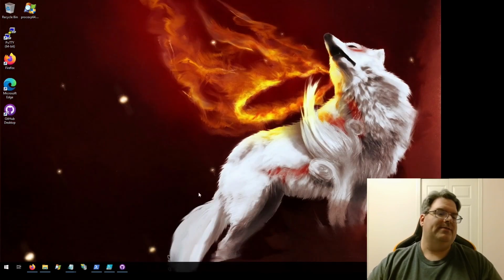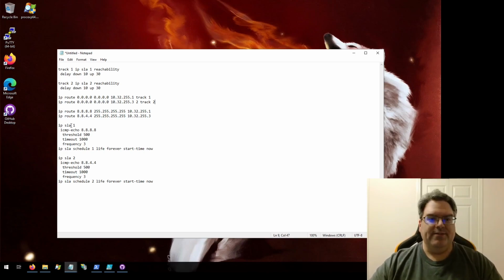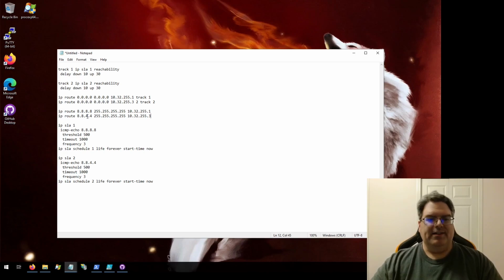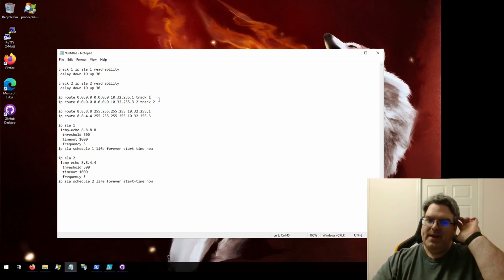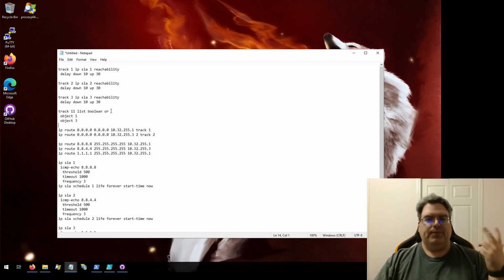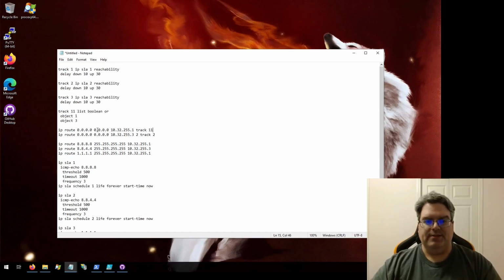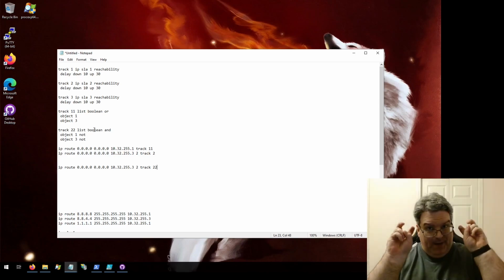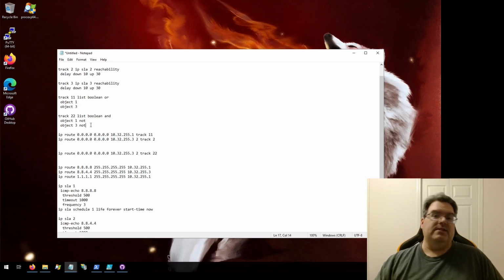Cisco IOS - IP SLA and Tracking Objects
Some of the more complex networking stuff I do involves Cisco enterprise gear. It's usually in the in-between land of "not complicated enough to warrant full dynamic routing across the building", but also "too complex for a single static route". In this in-between land, we need some dynamic behavior, but at a relatively simple level.

That's where we get to IP SLAs and the use of tracking objects! Today, I'm going to show you something I was working on this morning, where I'm upgrading the capabilities of the network and making the routing just slightly more complex. I'll also show you a way to check for items being "down" rather than "up". Let's get started!

EXTRA CREDIT:
- My mention of policy-based routing (PBR) isn't just something I thought up randomly, if I'm honest. I was trying to get PBR working in my network to reduce the load on the tertiary Internet connection, blackholing some traffic if the backup came into play. Unfortunately, this specific equipment is a stack of Catalyst 3850 switches, and while they can (and do) handle IP SLA, tracking, and all the other interior routing I need, they won't actually add a route-map to their VLAN interfaces if that route-map uses the "verify-availability" keyword that makes it work with IP SLA. Sad!
- As far as I can tell, the extra PBR stuff would and should work, but since I can't actually test that, I'm not including it in this video. Maybe if I can confirm it on other equipment I'll re-visit this in future!